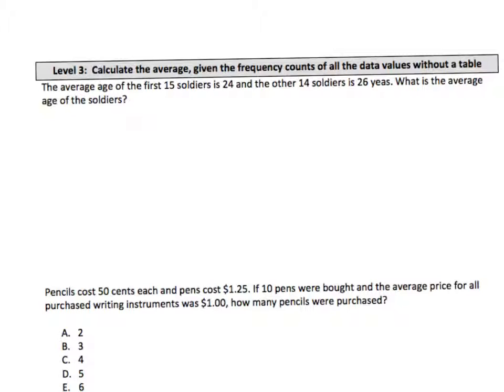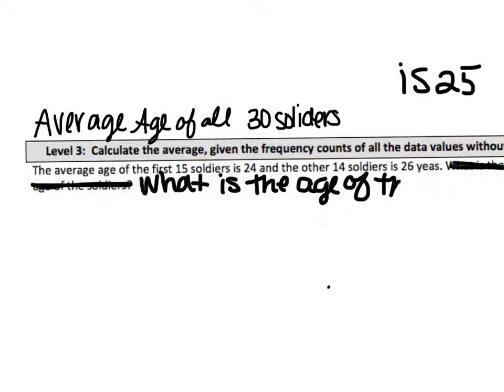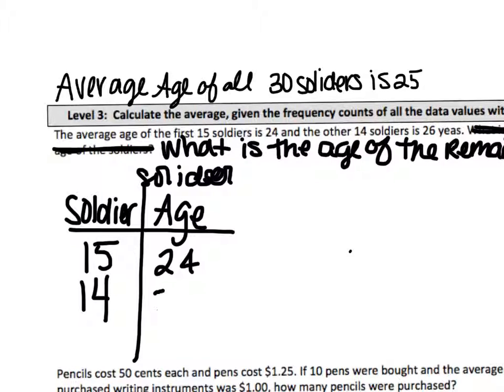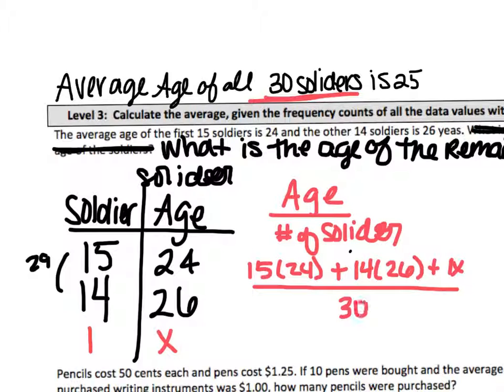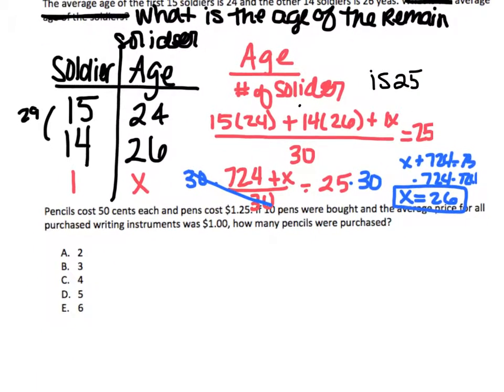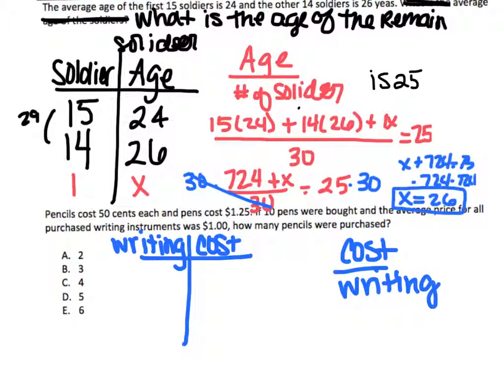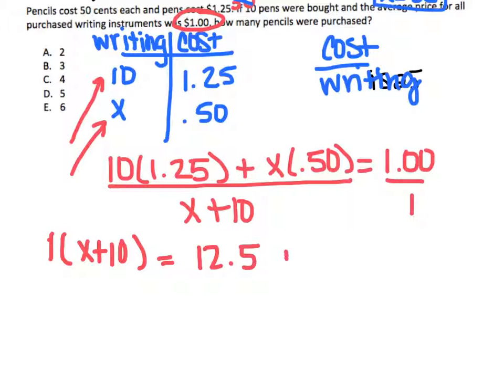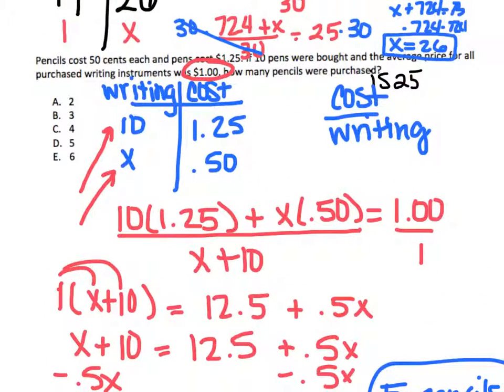475_9.1_level_3